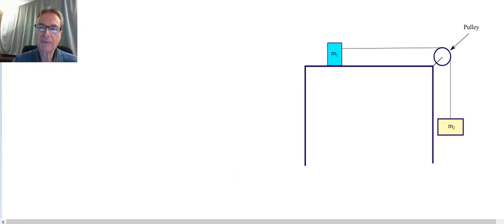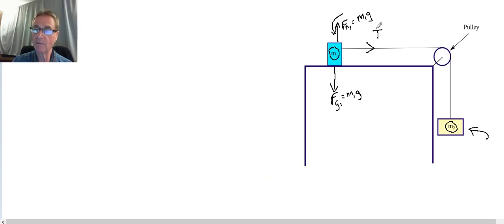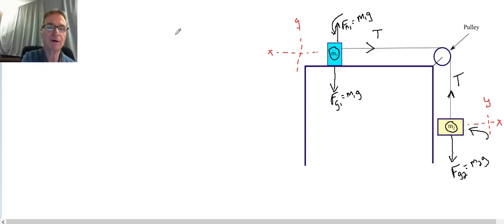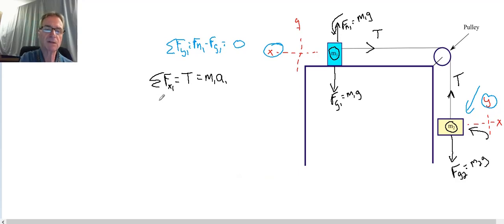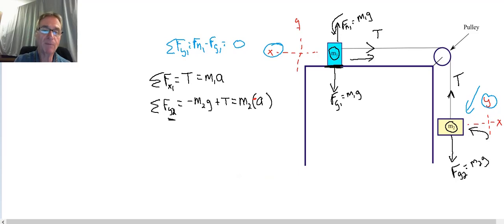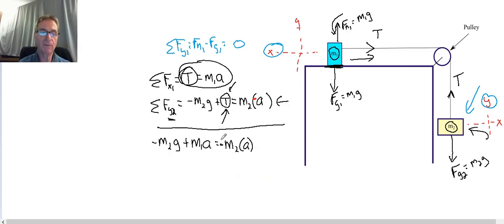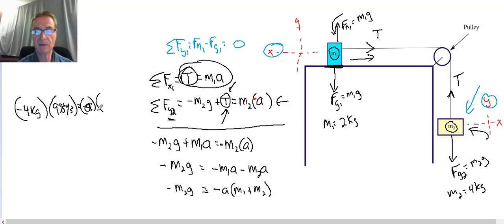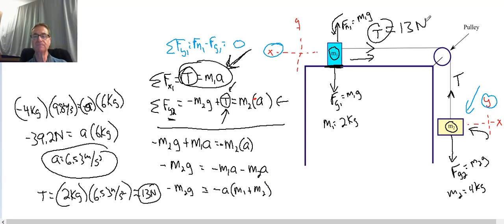Newton's Laws - Tension in cord connecting two blocks via a pulley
Determine the tension in a cord connecting two blocks via a pulley, one on a horizontal surface, one hanging vertically